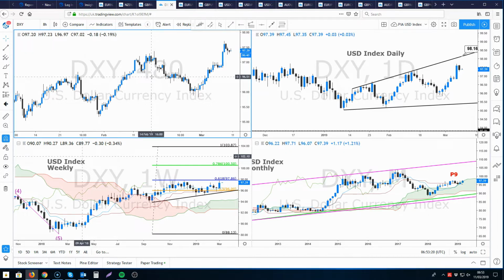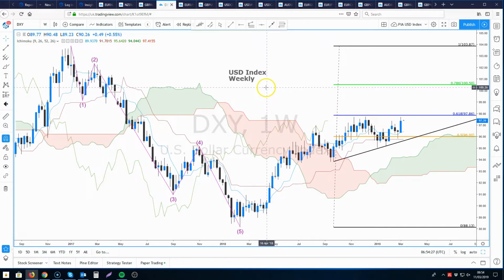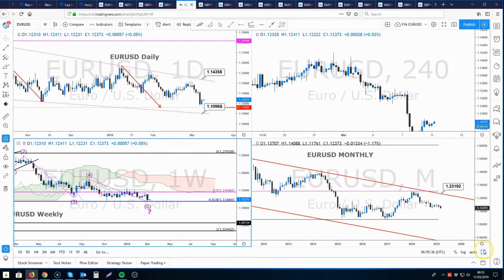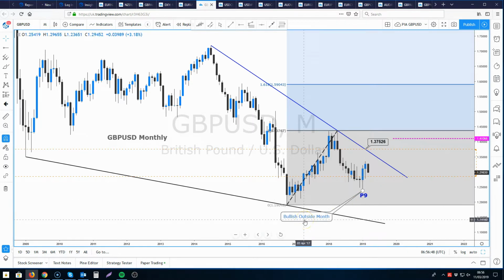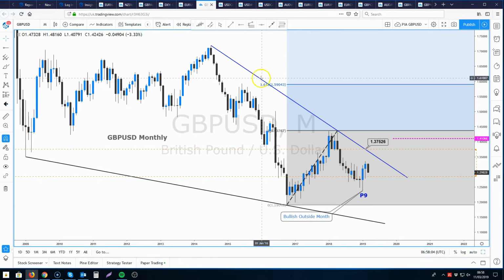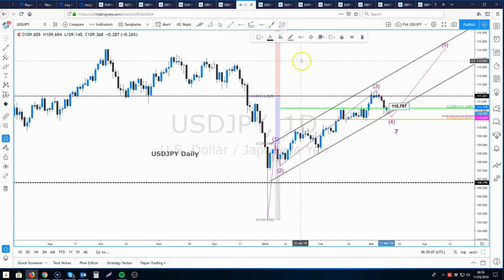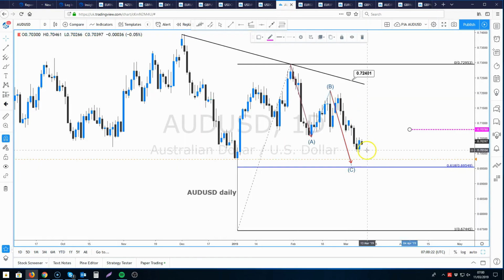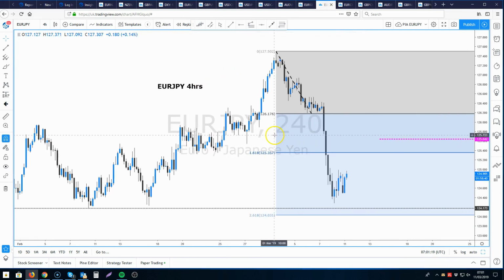Video Analysis For The FXMajors11.03.2019